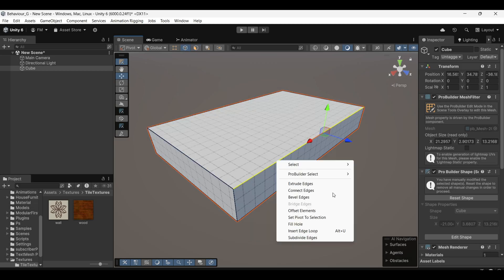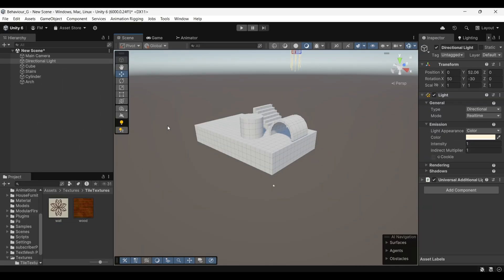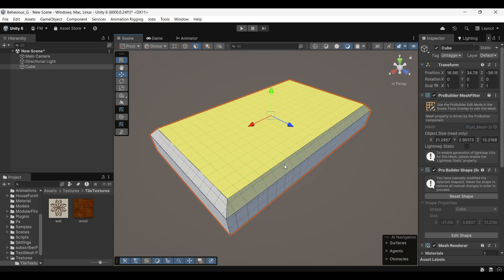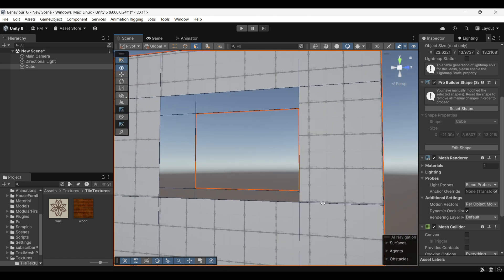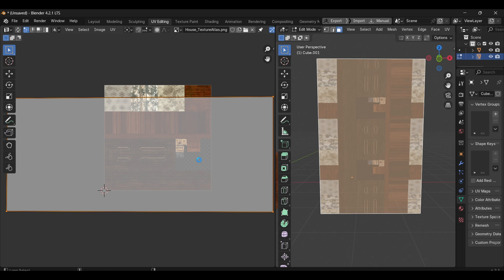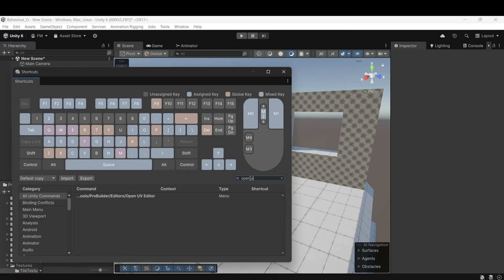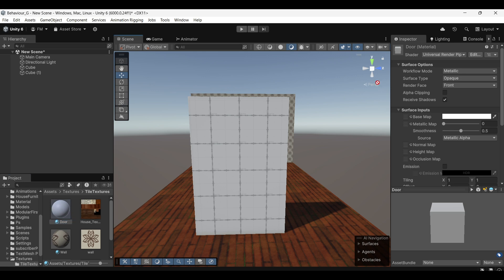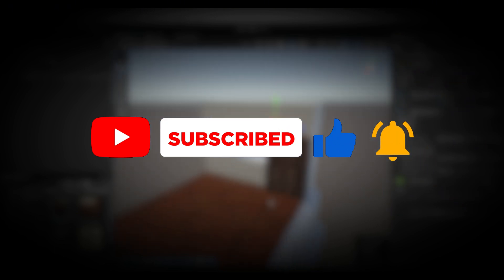The Fastest Way to Design Levels in Unity 6? (Pro Builder Explained)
Learn how to create stunning game levels using Unity's Pro Builder! This tutorial covers everything from installing the Pro Builder package to mastering tools like primitives, UV mapping, texturing, and snapping. You'll also explore advanced features such as creating custom shapes with Poly Shape, edge loops, bevels, and texture atlases. Whether you're prototyping or refining your game world, these techniques will elevate your design process. Perfect for Unity beginners and seasoned developers alike!

Timeline
00:00 - Introduction to Pro Builder
00:23 - Installing the Pro Builder Package
00:34 - Creating and Adjusting Basic Shapes
00:51 - Using Primitives (e.g., Stairs, Cylinders)
01:42 - Custom Shapes with Poly Shape Tool
02:04 - Editing Objects: Vertices, Edges, and Faces
02:44 - Advanced Tools: Bevel Edges, Merge Faces, Extruding Faces
03:49 - Edge Loops and Knife Tool Tips
05:43 - Texturing: Tiling Textures vs. UV Mapping
06:54 - Applying Tiling Textures with UV Editor
09:49 - Using Texture Atlases for Optimization
11:03 - Snapping Tools for Precise Object Placement
11:49 - Recap and Outro